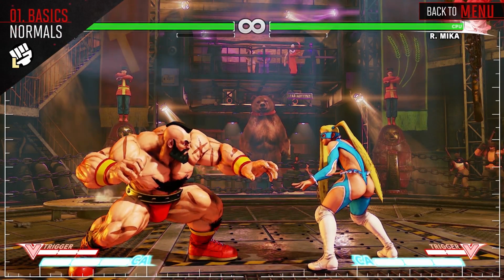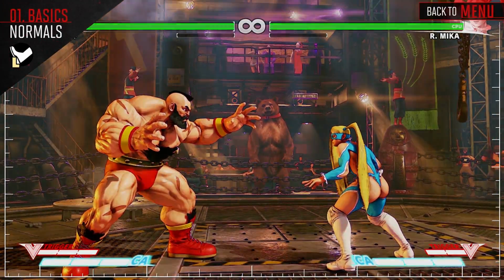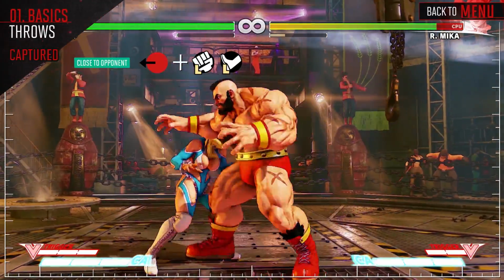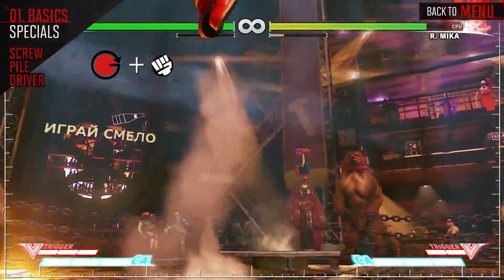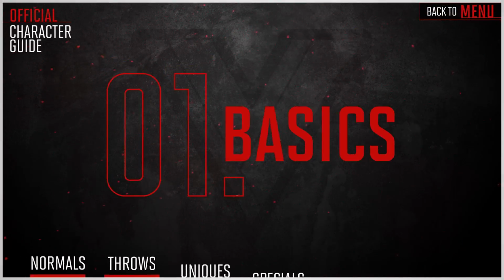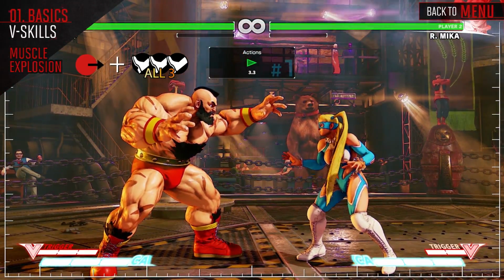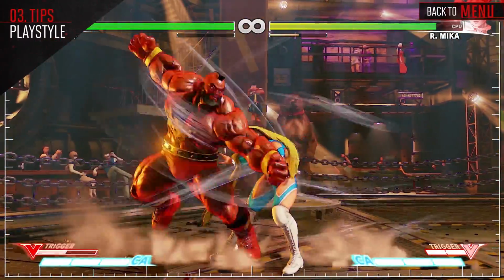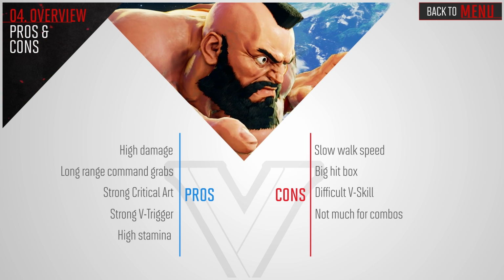SFV: Zangief Official Character Guide